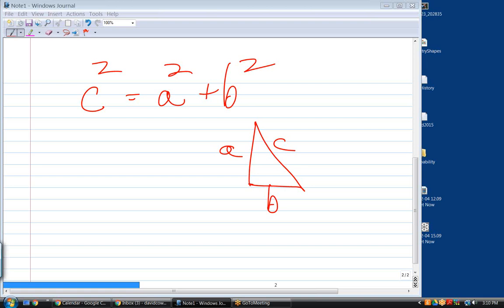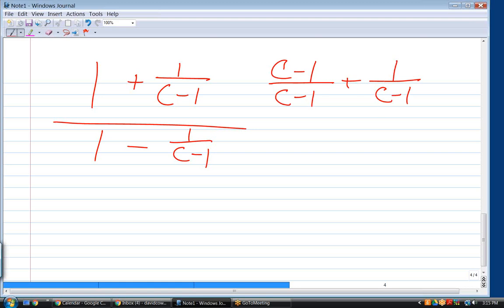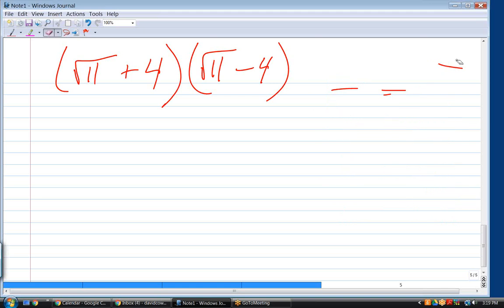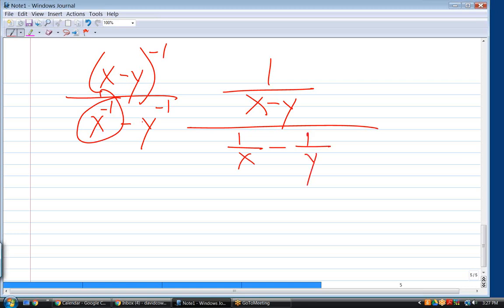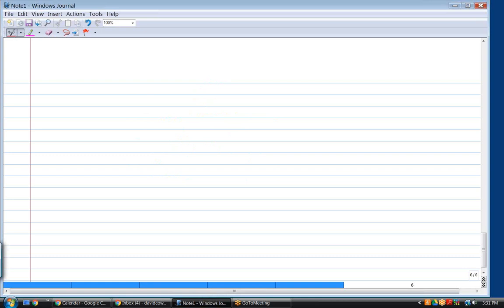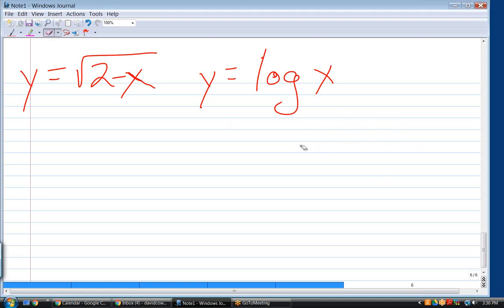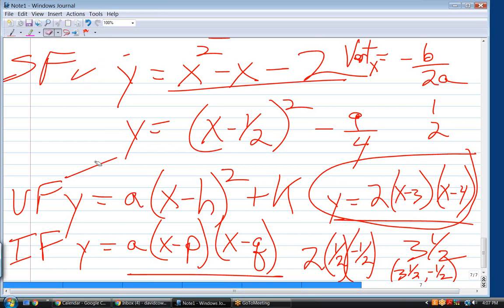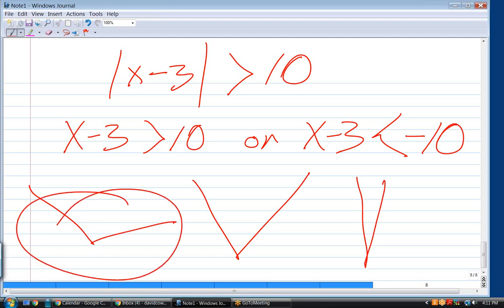Online Algebra 2 tutoring, MB120415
online math tutoring services for algebra, geometry, trigonometry, precalculus, AP calculus AB/BC, ACT/SAT/GRE/GMAT prep This video deals with factoring quadratics, domain, range, inequality, parallel, perpendicular, rectangular coordinates, systems of equations, ratios, vertical asymptotes, horizontal asymptote, oblique asymptote, holes, and imaginary numbers.